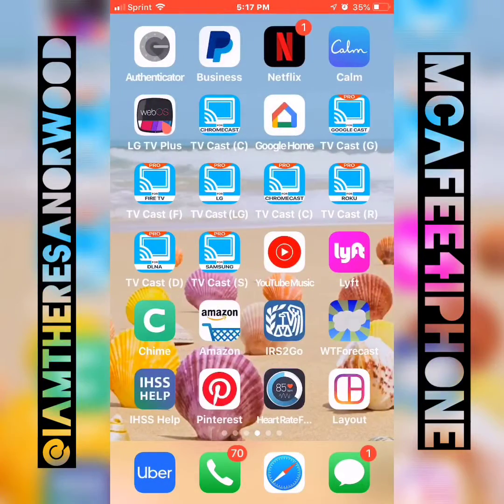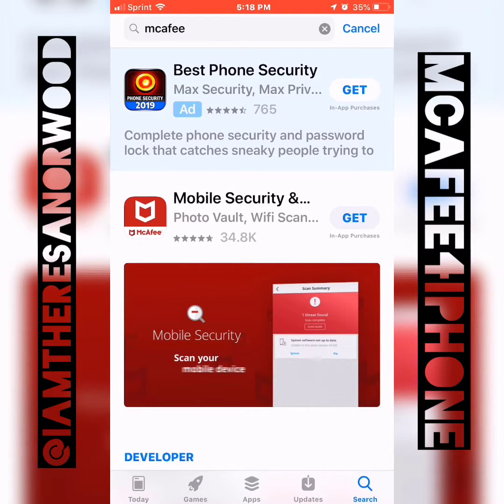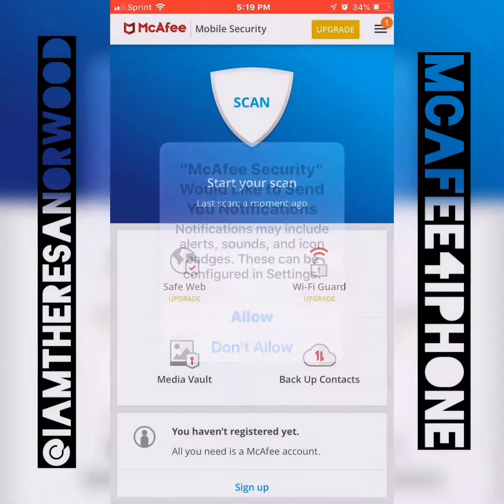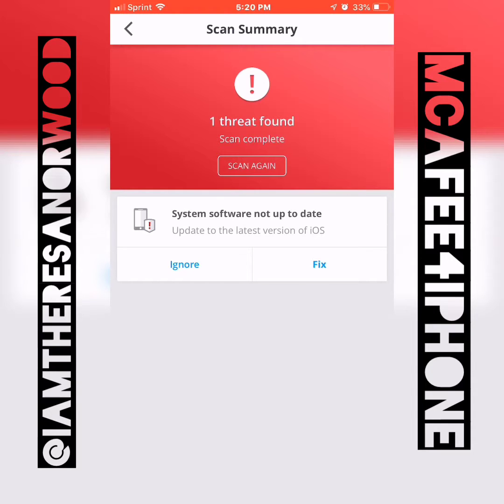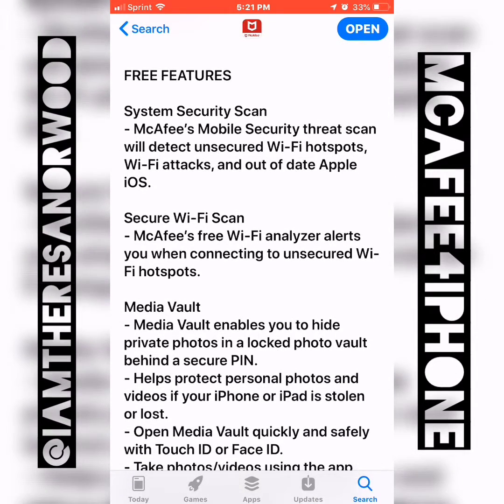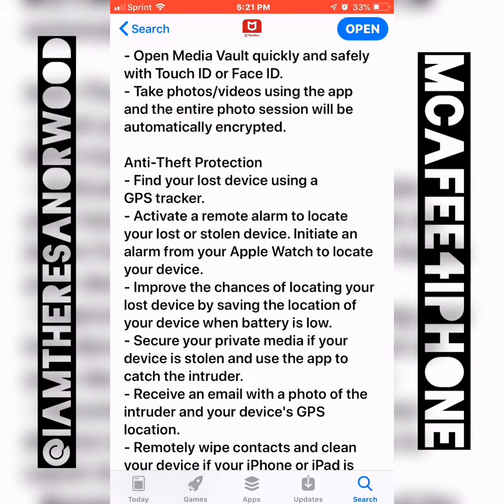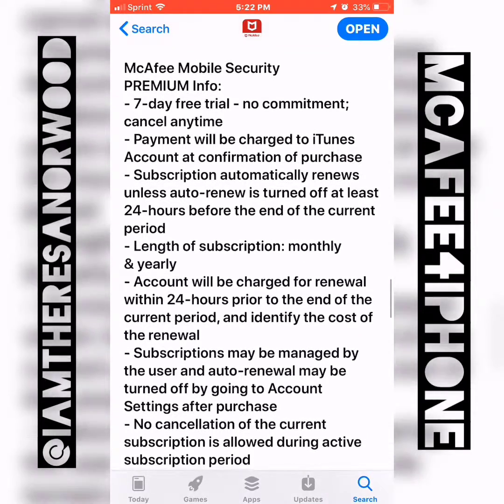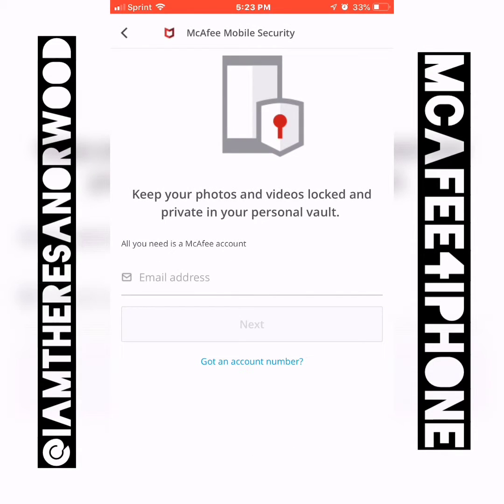How to Set Up McAfee Mobile Security for iPhone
How to Set Up McAfee® Mobile Security for iOS (iPhone)

I put together a real short and quick video tutorial for you to see just how EASY and effortless it is to install McAfee's FREE Mobile Security app on your iPhone!!

🛡️ You do not have to have any technical experience or knowledge. Anyone can do it. :)

🔒 Although there are some paid premium plans available, this app has some amazing free tools for you to take advantage of!

🔏 Secure Media Vault - Allows you to restrict access to your photos and videos, which can only be accessed with a PIN

🔑 Locate and Remote Alarm - Activate an alarm to locate your lost or stolen device, even when it is silenced. Locate your iPhone or iPad on the map using the remote management portal.

📸 CaptureCam - Catch an intruder on multiple wrong Vault PIN entries. Receive an email with the photo of the person holding your lost device plus the device location.

🔐  Back up, Restore and Wipe - Back up your contacts automatically, then restore them to iOS or other mobile platform. Wipe contacts remotely from a browser.

Building a unique and personal brand can set you in the right direction to success. If you are ready to start building, comment “ bydesign “ below to learn more about what I can do for you with Website and Logo Design.

to learn more about the services I provide such as Website Design, Logo Design, Social Media Content, and more!

Dream. Believe. Achieve. Create Your Inner Brand.

- Theresa Norwood
- Elements of writing derived from multiple unknown authors
- Beliefs derived from within all of us every day